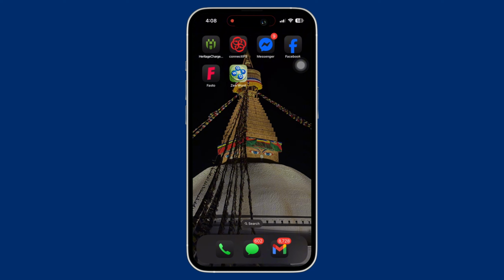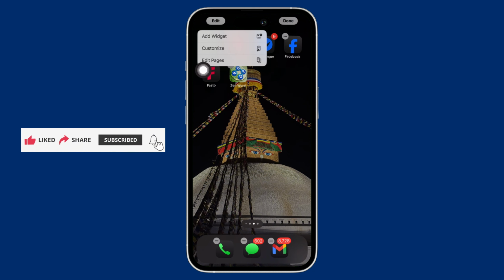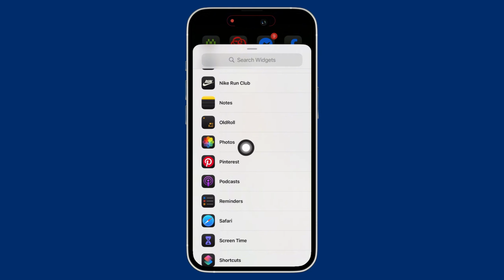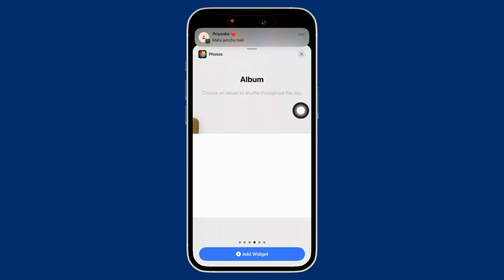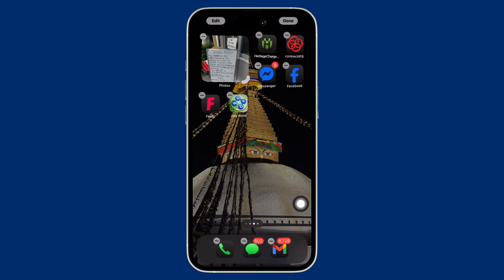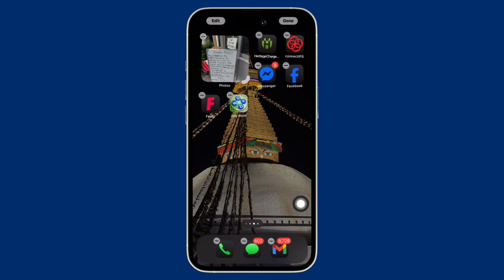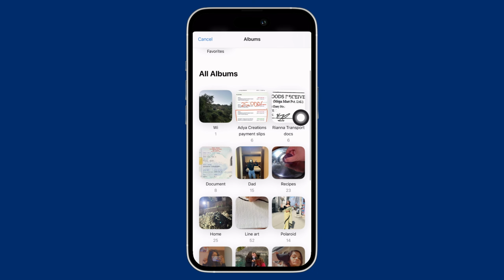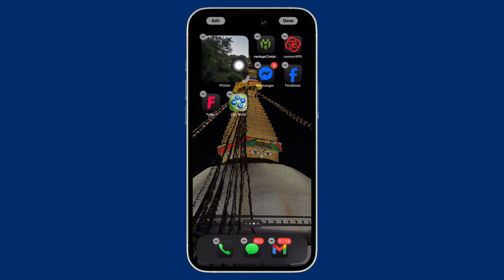How To Set Custom Widgets on iPhone | How To Set Your Own Photo iPhone Widget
Want to personalize your iPhone home screen with custom widgets and your own photos? 📱✨ This step-by-step 2025 guide will show you exactly how to set custom widgets on iPhone, including photo widgets, so your home screen looks unique and stylish.

What You’ll Learn in This Video:
✅ How to add custom widgets on iPhone (iOS 18/2025)
✅ How to set your own photo as an iPhone widget
✅ Best apps for creating custom iPhone widgets
✅ How to resize, move, and customize widgets
✅ Tips to design an aesthetic iPhone home screen

Whether you want a minimal, aesthetic look or a fully personalized home screen, this tutorial will help you set up custom iPhone widgets easily.

📌 Chapters:
⏱ 0:00 - Introduction
⏱ 0:10 - How To Set Custom Widgets on iPhone